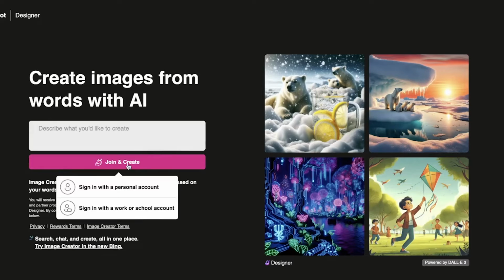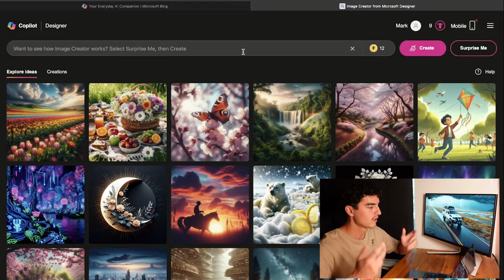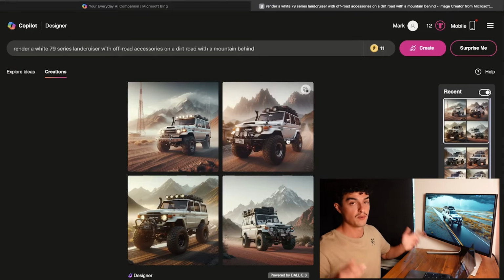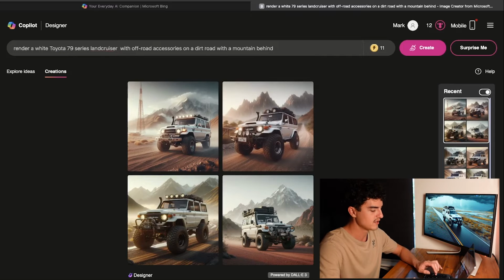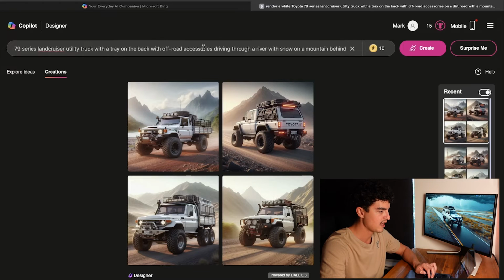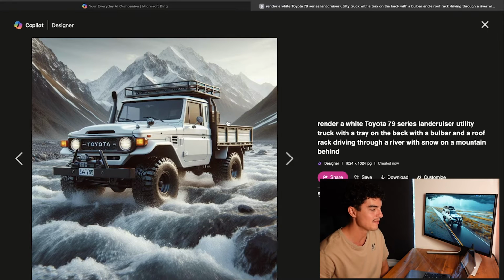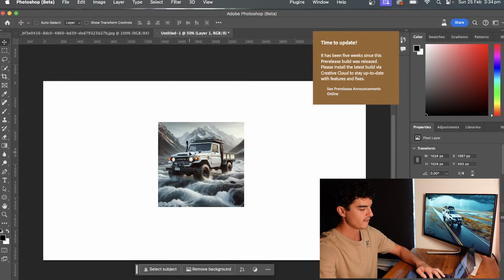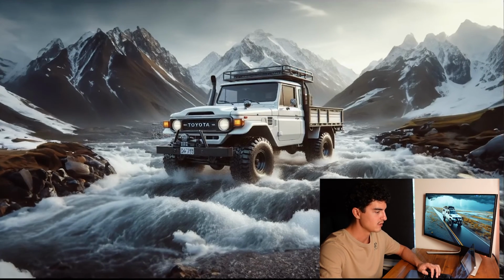How To Make A Rendering of A Vehicle Using AI (Full Tutorial)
In today's video, I'm going to show you how to make a rendering of a vehicle using a free AI tool. I will also show you a step further to create full wallpapers at a resolution suitable for printing onto large posters.

Fiskars Axe
*Coleman Fan/Light Combo
*Buck Knife Alternative
Ram Suction Mount
Ram Mount Arm
Ram Mount Garmin Holder
Garmin In-Reach Mini
Light and Bug Zapper Combo
Thermacell E55
Thermacell Refills
Fiskars Shears (bigger)
First Aid Kit (alternative)
Rope (alternative)
GSI Outdoor Knife Set
*New GSI Full Cook Set
Coleman Tritan Dual Burner Stove
Kincrome Spanner Set
Kincrome Socket Set Alternative
Hammer Alternative
Toilet Paper

*This video is my opinion only. I am not a professional and anything I mention in this video is specific to my situation and are my thoughts. Please consult professional advice before attempting anything presented in this video.